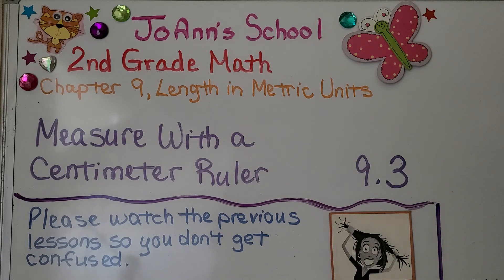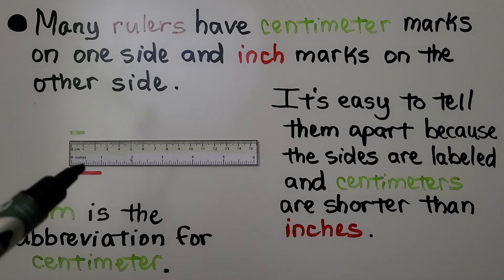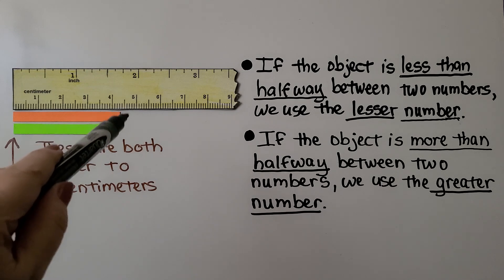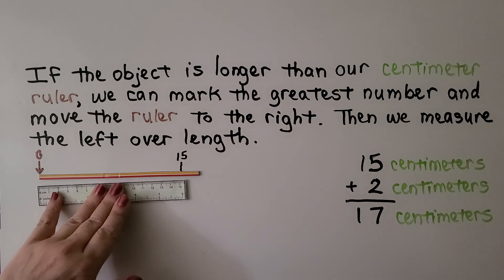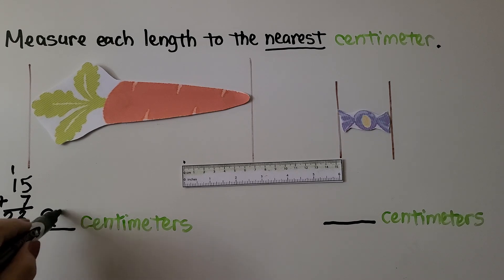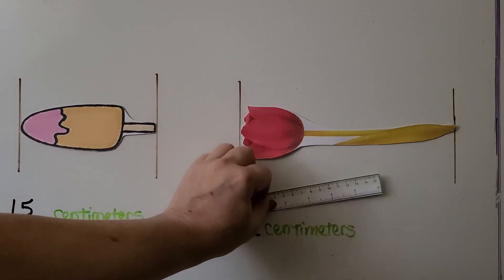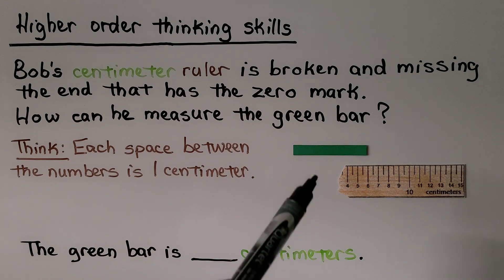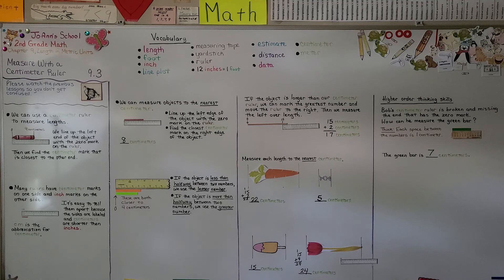2nd Grade Math 9.3, Measure With a Centimeter Ruler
We can use a centimeter ruler to measure length. We line up the left end of the object with the 0 mark on the ruler. Then we find the centimeter mark that is closest to the other end. Many rulers have centimeter marks on one side and inch marks on the other side. It's easy to tell them apart because the sides are labelled and centimeters are shorter than inches. cm is this abbreviation for centimeter. We measure several objects to the nearest centimeter. If the object is less than halfway between two numbers, we use the lesser number. If the object is more than halfway between two numbers, we use the greater number. If the object is longer than our centimeter ruler, we can mark the greatest number and move the ruler to the right. Then we measure the left over length. We solve a word problem that involves measuring with a broken ruler.